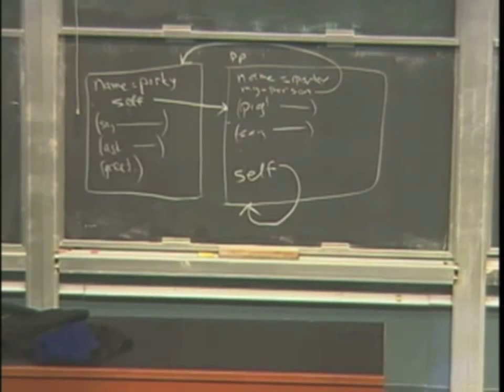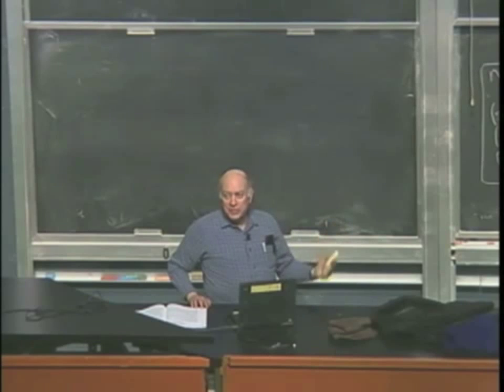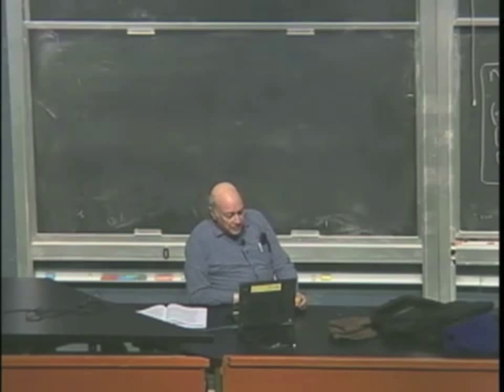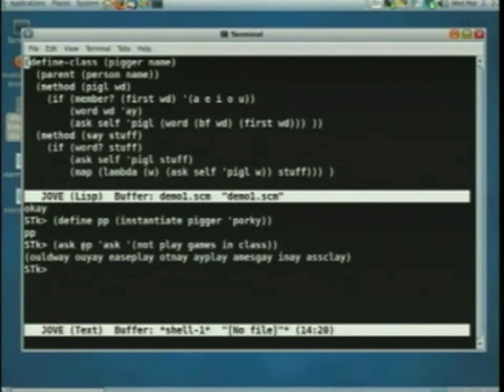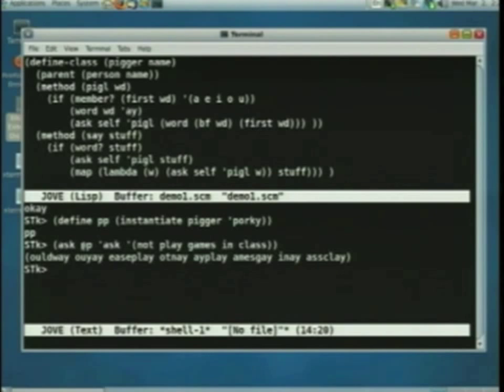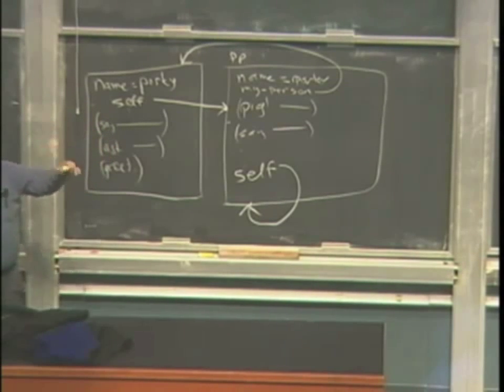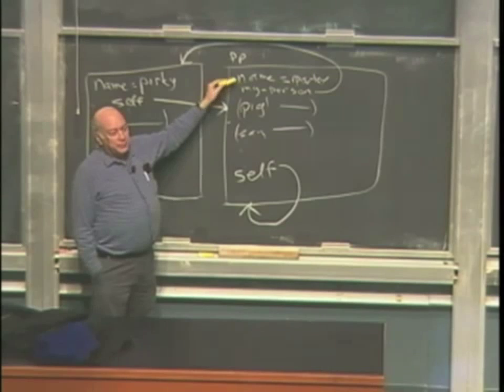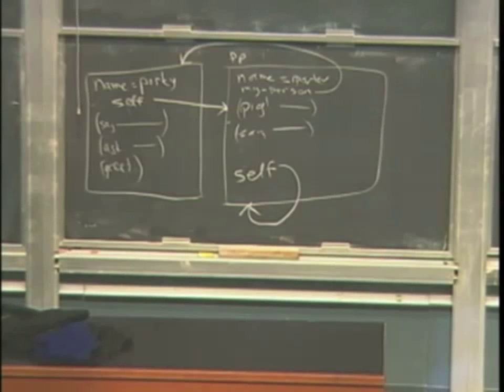q75cs61aL19p2 Part 2 of edited version of UCB CS61A Lecture 19; Mar 2011